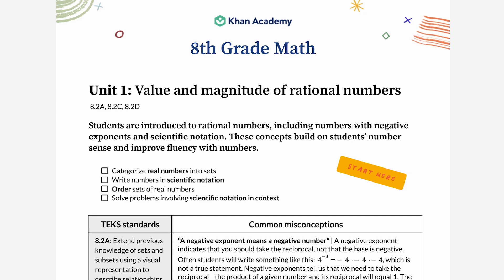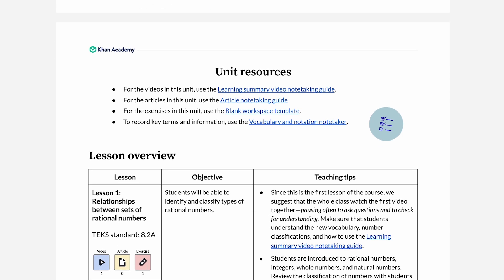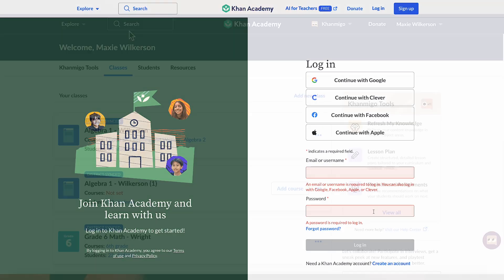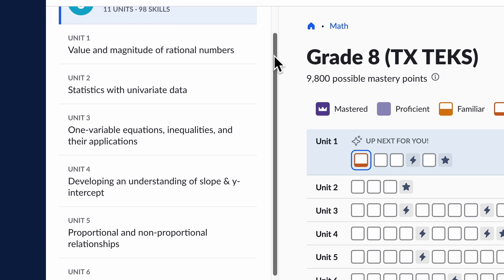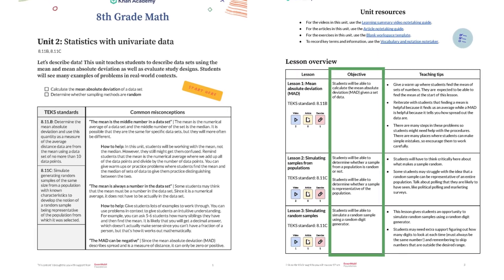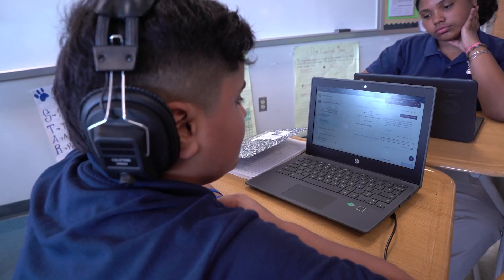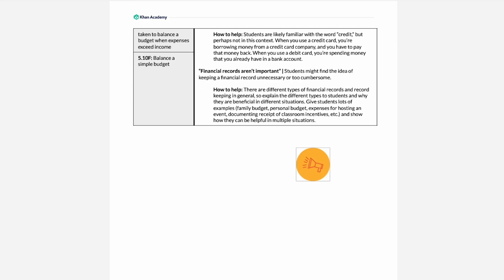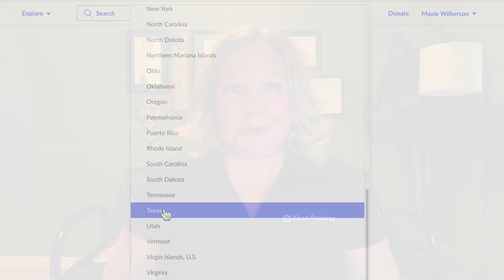Texas Teachers! Here's how to use TEKS-aligned unit guides on Khan Academy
Join Jennifer, the Texas Professional Learning Specialist with Khan Academy as she introduces our TEKS-aligned Unit Guides to help you navigate the Texas Essential Knowledge and Skills (TEKS) standards more effectively.

These comprehensive Unit Guides are designed to streamline your planning process. They outline key concepts and skills for each unit, helping you align your instruction with TEKS standards. With detailed overviews, objectives, standards, teaching tips, and best practices, these guides empower you to make a meaningful impact on your students’ learning experience.

For more information and to explore the TEKS-aligned courses on Khan Academy,